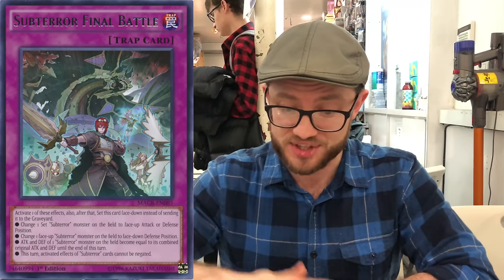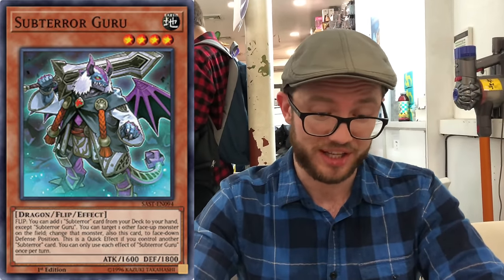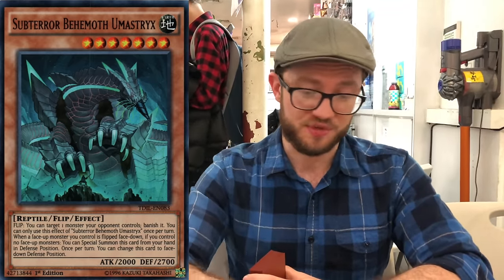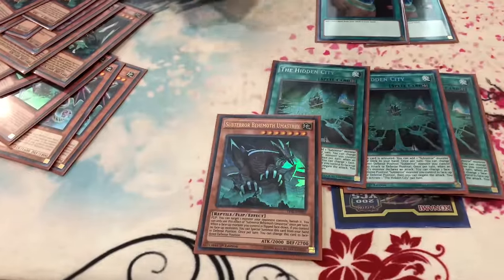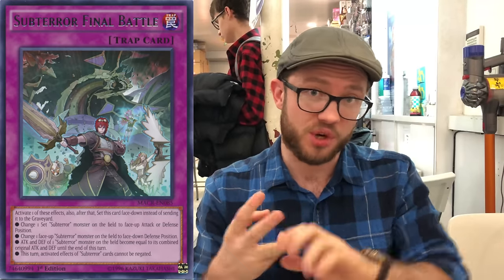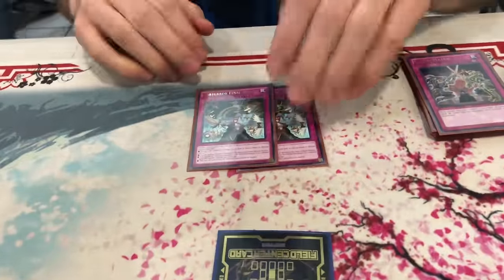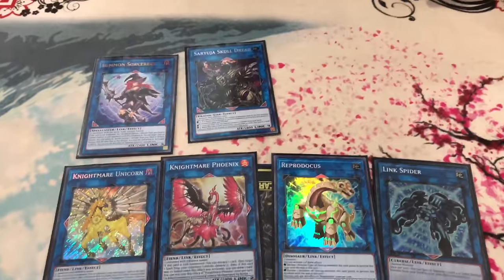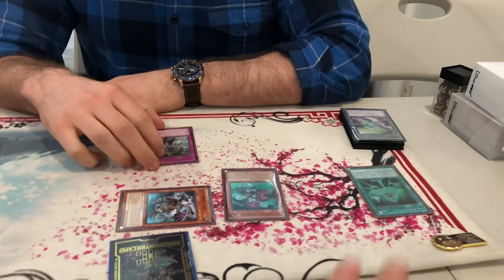Learn SUBTERROR from Zack 2019 - Yu-Gi-Oh! Guru Control Time!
Zack shows you how to flip these cards up and down with his Subterror deck! Is that new Subterror Guru card that good?

Hope you learned a lot from Zack’s Yu-Gi-Oh! learning videos! Now he needs your help for YCS Chicago. Please help him get Pot of Extravagance for the Main Event!